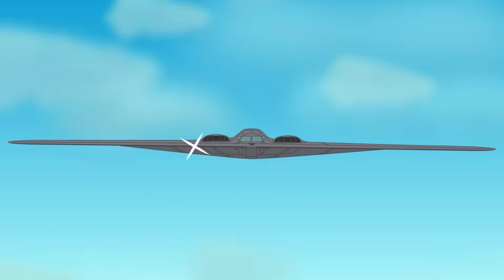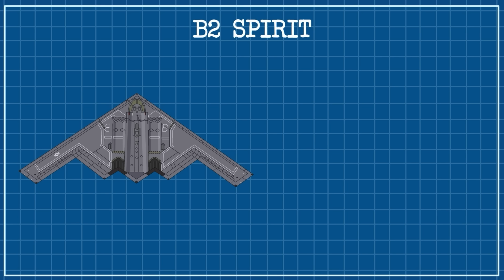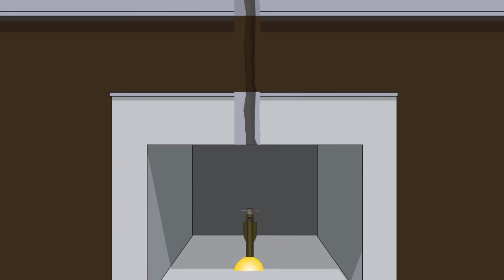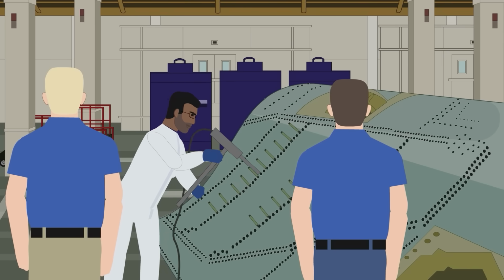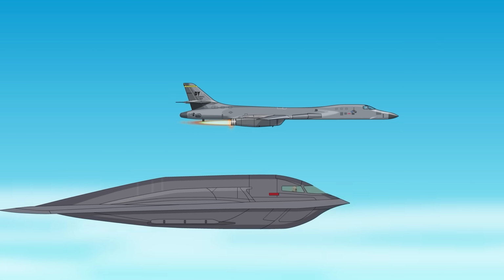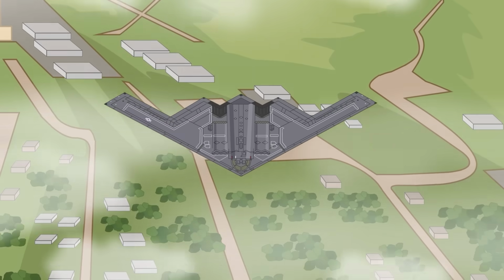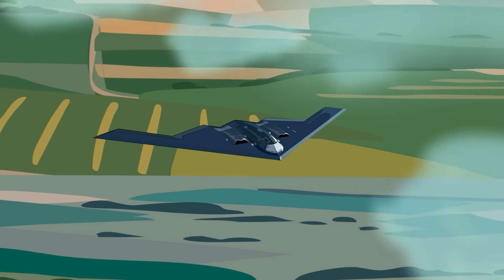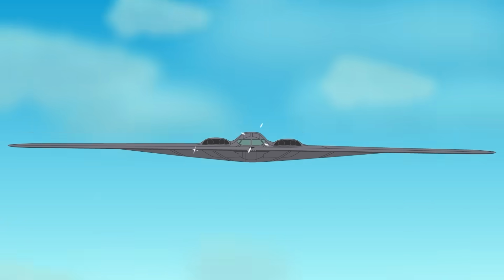The B-2 Bombers that were sent to attack Iran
In the dead of night, Iran’s underground nuclear sites were struck with surgical precision—without a trace. Was it the work of America's most elusive aircraft?

This video explores the Northrop Grumman B-2 Spirit, the stealth bomber designed to slip past the world’s most advanced defenses and deliver devastating strikes undetected. Discover the history, technology, and missions of the $2 billion war machine that still defines modern airpower.

T-Shirts

See the book collection here:

Amazon USA

Amazon UK

Credit:
Simple History Creator: Daniel Turner (B.A. (Hons) in History, University College London)
Video Directors: Lav Velimirovic, Ognjen Jovic
Script Review: Peter Turner
Artists: Fiona Phan, Selma Belegic
Animators: Nancy Bhalla, Krishna, Guillermo G. Caasi. Jr, Ravina Bheda, Rommel Ponferrada
Editor: Artem Dobrohodov
Thumbnails: Fiona Phan
Senior Production Manager: Umar Ijaz
Simple History Channel Manager: James Dowse